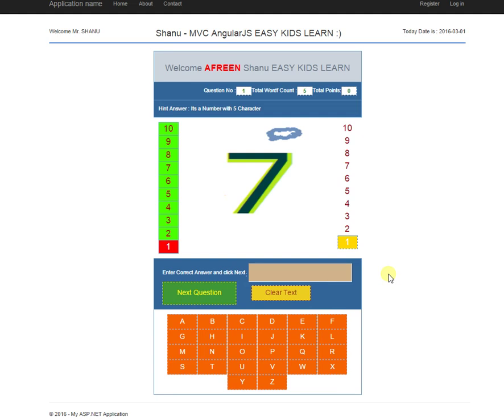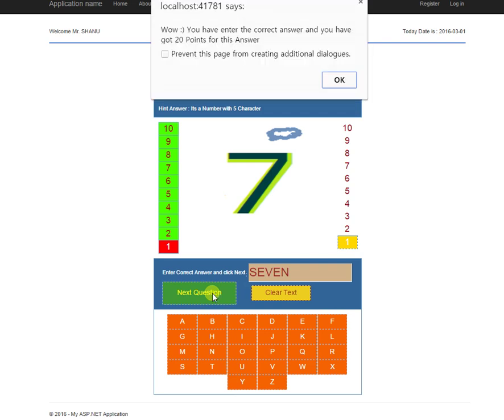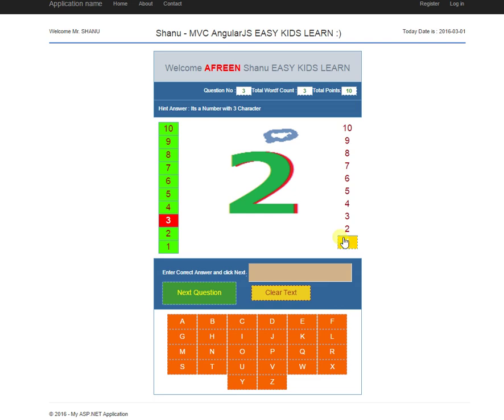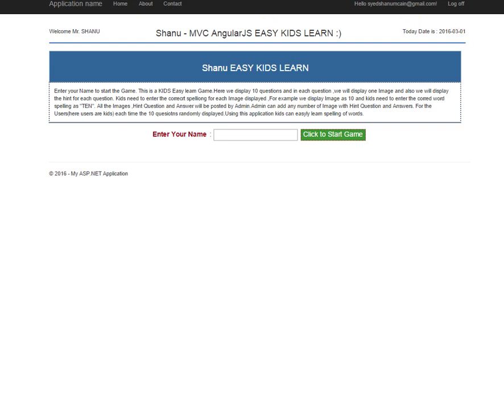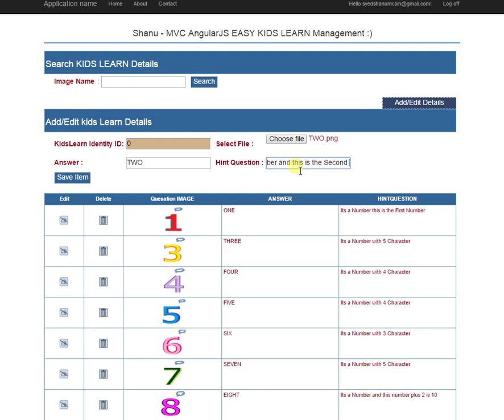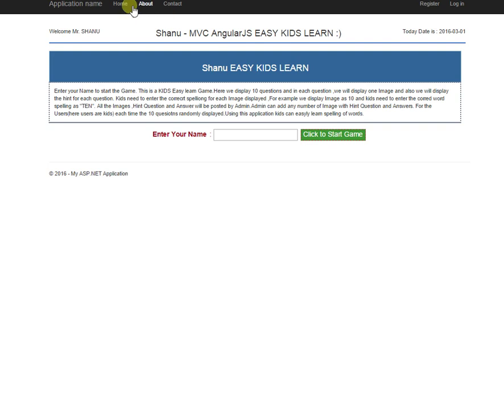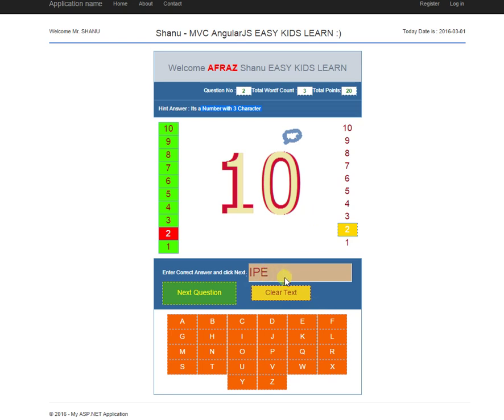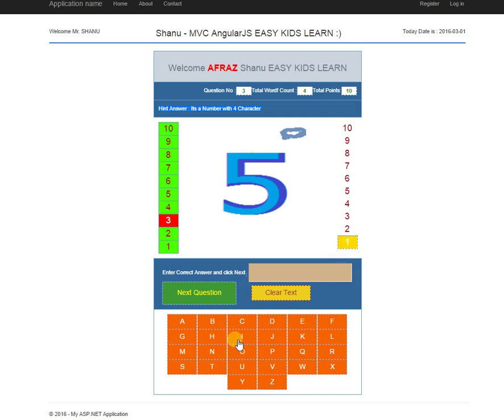Easy Kids Learn using MVC and AngularJS